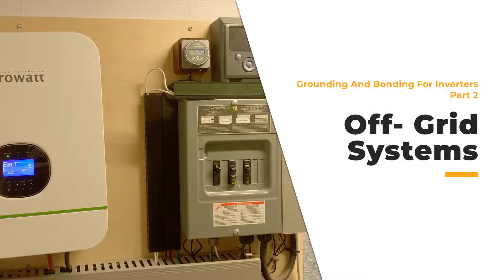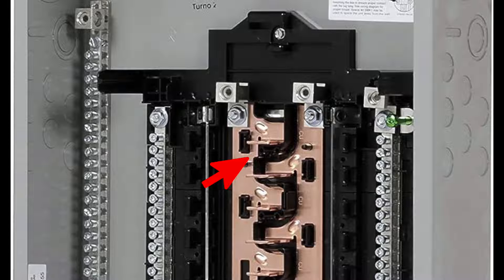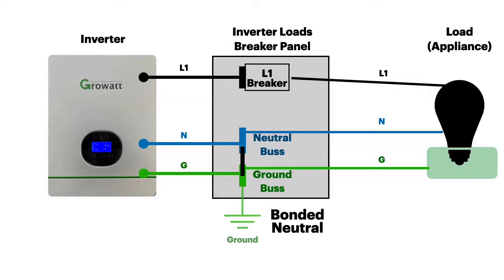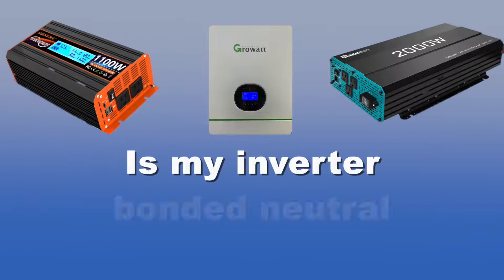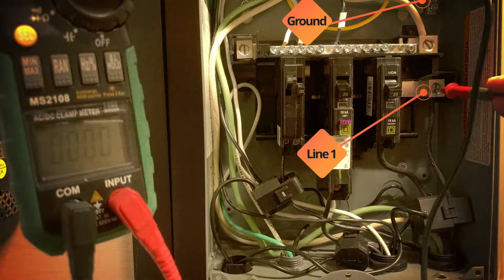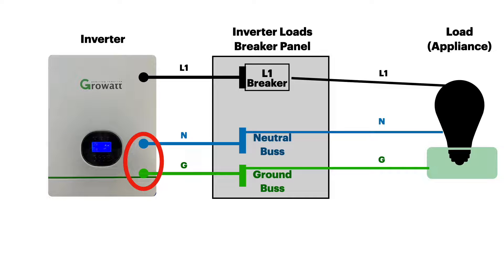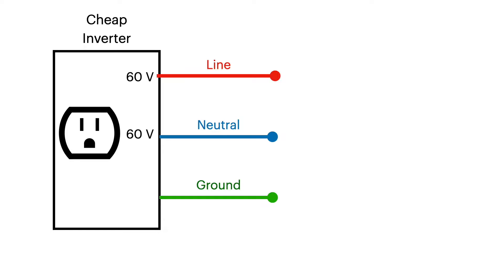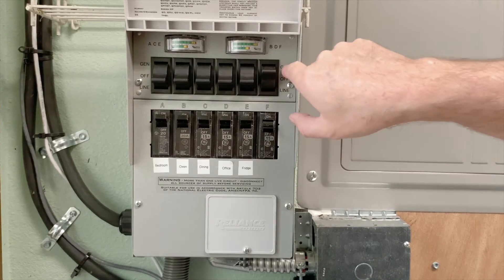Grounding & Bonding For Solar Inverters, Part 2: Off-Grid Systems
This video is part 2 of 3 videos.
Part 1: Clearly explains the basics of grounding and bonding.
Part 2: Grounding and bonding for off-grid solar inverters.
Part 3: Grounding and bonding for grid assisted solar inverters, and using transfer switches.

00:00 -Intro
00:44 -Inverter AC out
01:52 -Breaker panel
03:30 -Rule #1
04:12 -Bonded inverter
05:03 -Bonded breaker panel
06:18 -More than one bond
07:00 -Grounding rod
08:00 -Test inverter for bond
13:53 -Inverters that should never be bonded
18:22 -Summary

Links
Klein Tools RT110 Outlet Tester
Klein Tools MM325 Multimeter